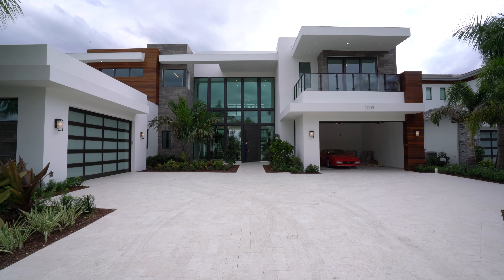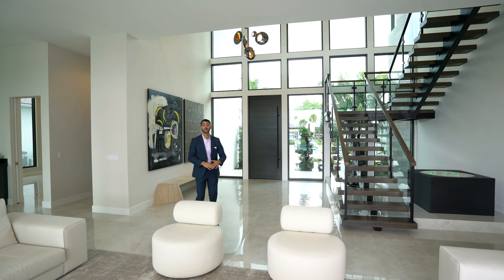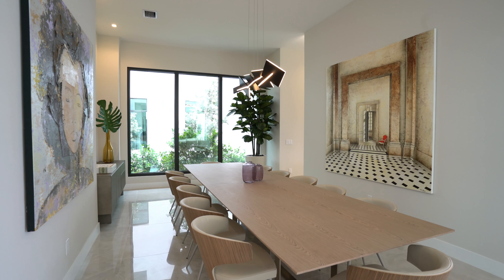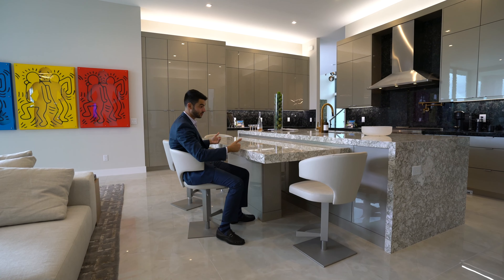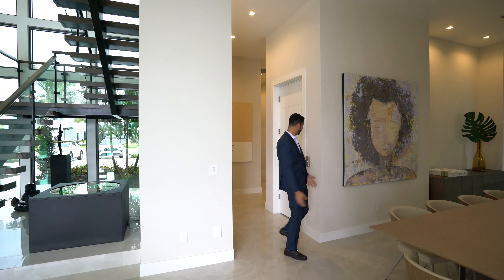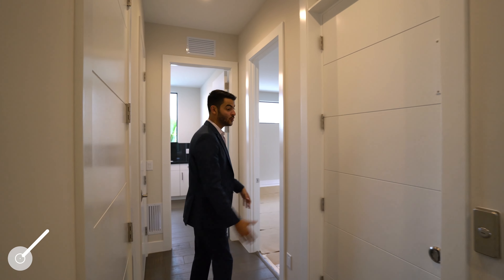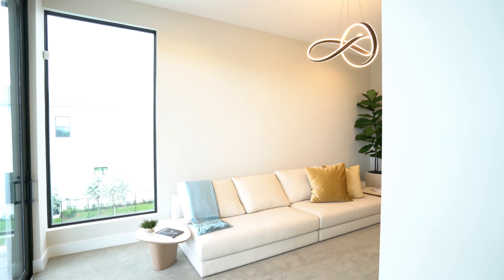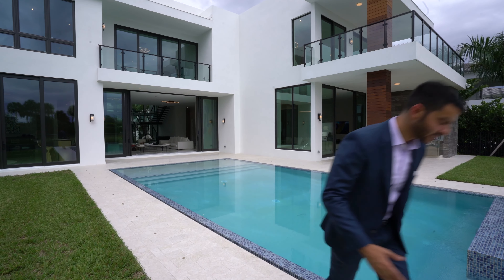Inside a NEW MODERN $8,885,000 LUXURY MANSION in a GATED COMMUNITY in Boca Raton, Florida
Today we take a look inside Casa Dali. A dream estate surrounded by sublime gardens in one of the multi-million-dollar communities that offers sophisticated year round resort living for Boca’s most affluent residents that immerse themselves into world class dining, rich golf courses, high-end shopping and luxury amenities but also having peace of mind thanks to the seclusion and security that the gated community offers.

Listed by Eddy Rodriguez and Christina Lawrence with Compass Florida, LLC